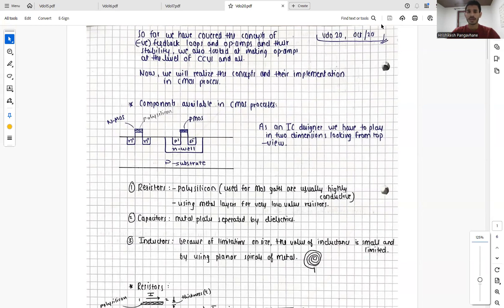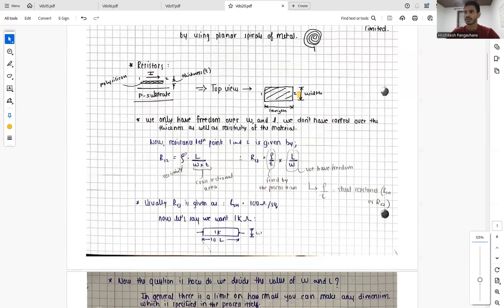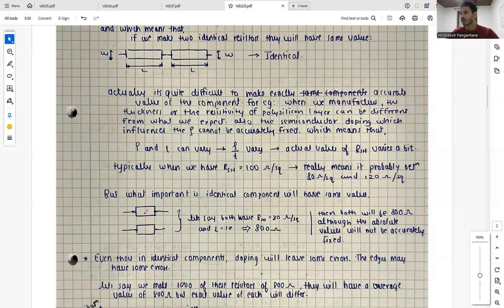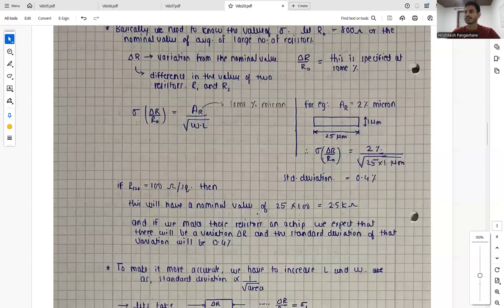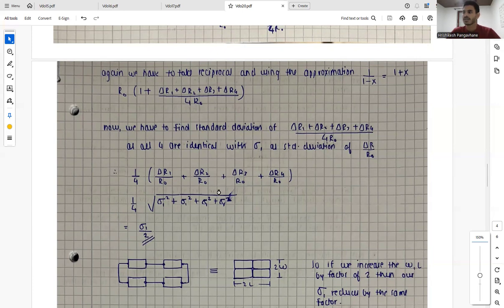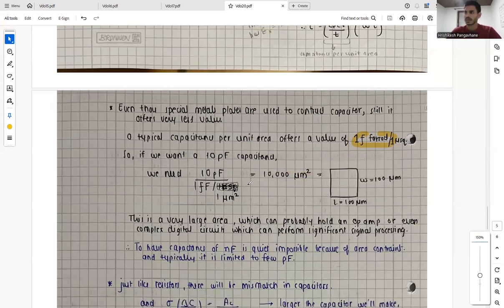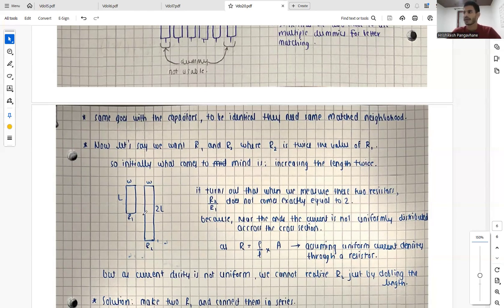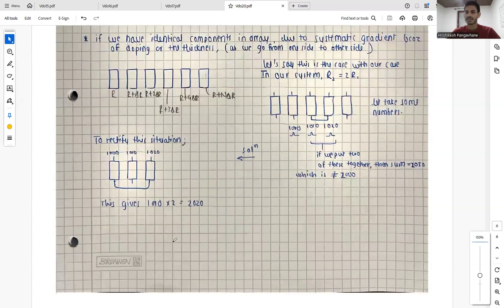20 Components available in a CMOS process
From this video onwards we will start implementing the concepts we have learned until now in CMOS process. We will start with the available components in CMOS process and the parameters we need while implementing them.